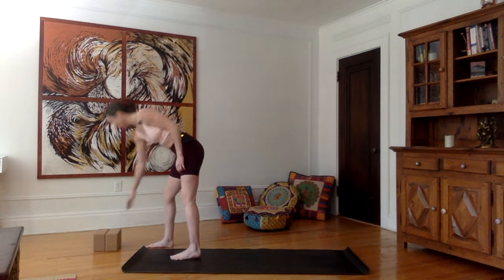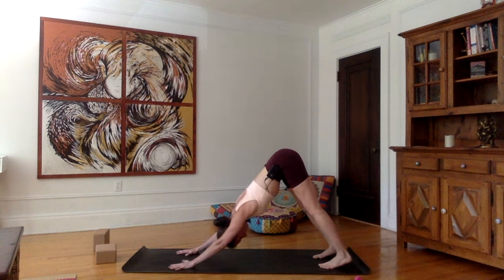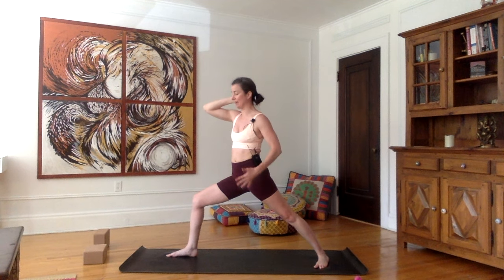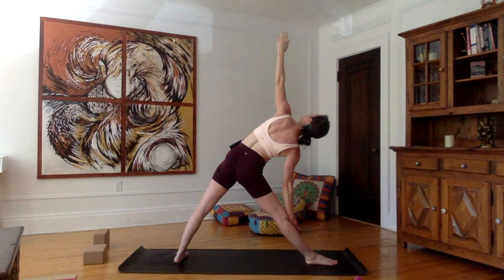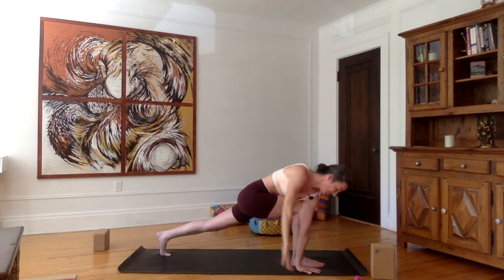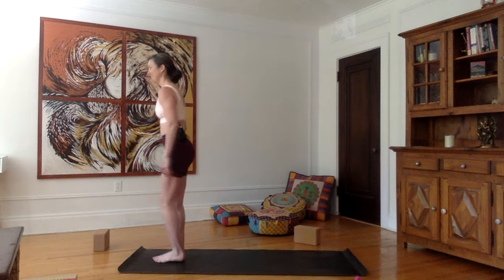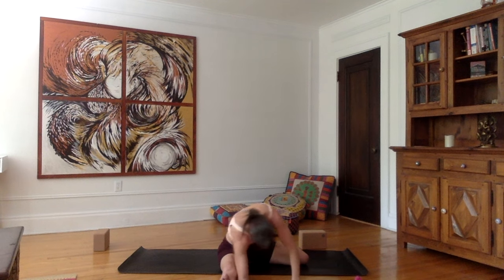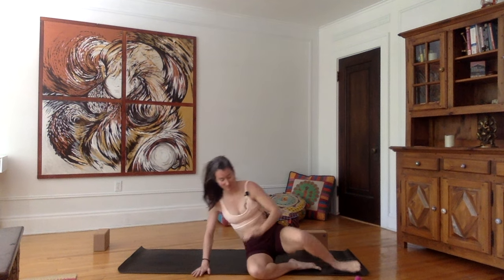Hatha yoga - focus on twists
This class explores a variety of twisting postures and will lead us to the master posture of the class; side crow! Twisting postures are very beneficial and detoxifying as they compress and bring extra blood flow to our internal organs. You will feel amazing after this!